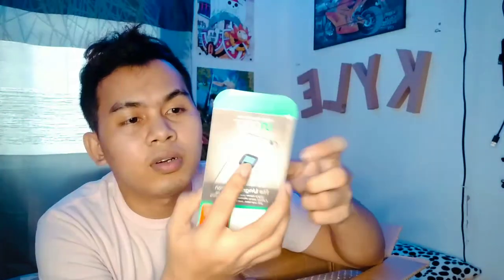MYSTERY BOX | SHOPPEE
Hi pips Wazzzup!

 Guys i got my Mustery unbox yehey!!! Let see what's inside!

Nang magkakilala tayo ng lubusan.